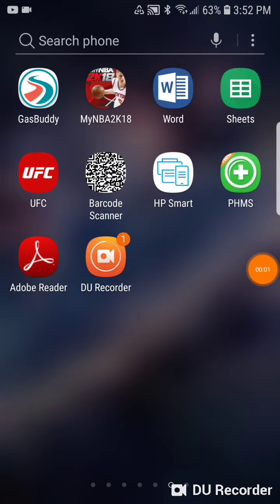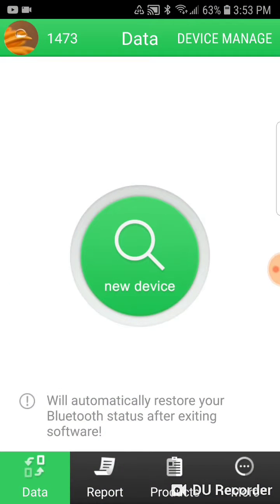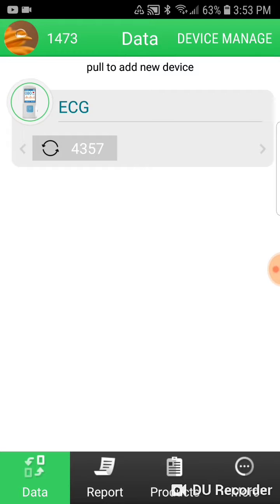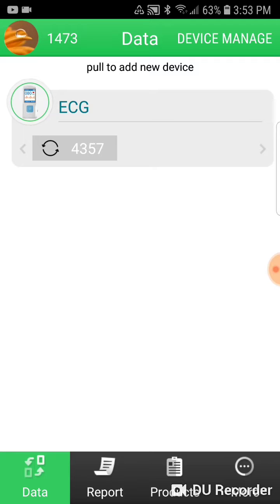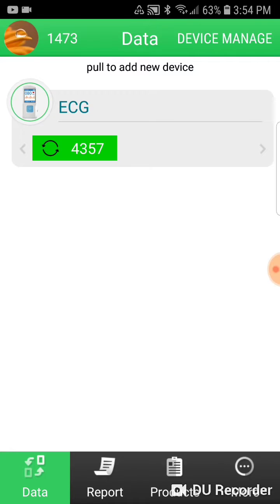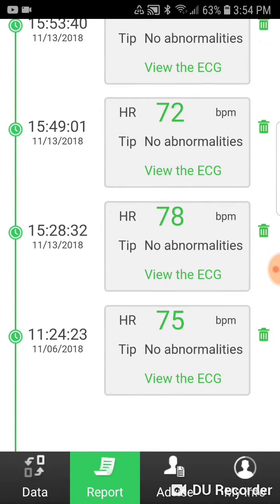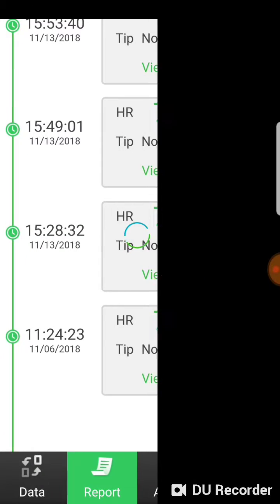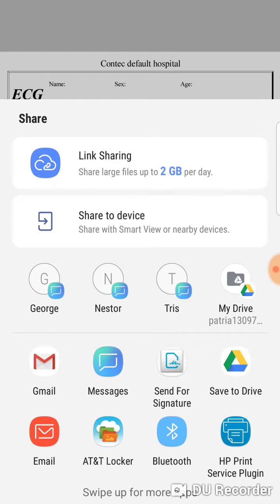FL10 ECG Monitor, Upload Data to Your Smartphone (Android/iOS)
FL10 ECG monitor's data could be uploaded to yoour smartphone(Android/IOS) via bluetooth,
Upload the data to your smarphone(Android or Iphone, Ipad) to save, review, manage and print
Download the reports as PDF files to your phone to take to Doctor's office in your next visit
Send the data to your cardiologist by email to keep him aware of your cardiac performance